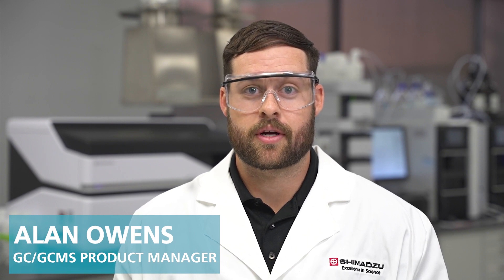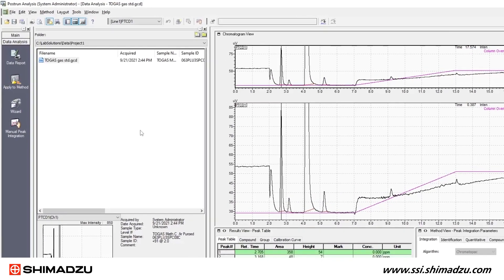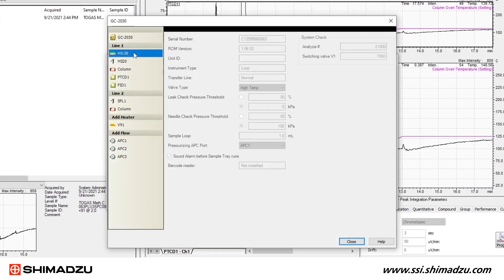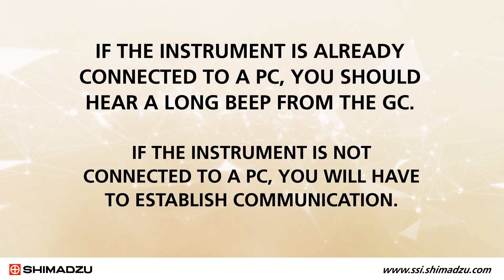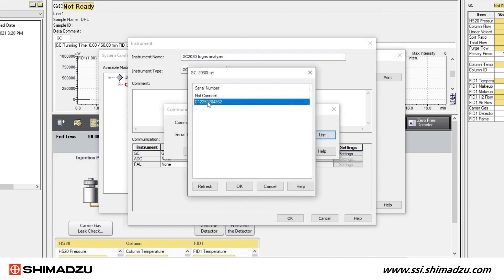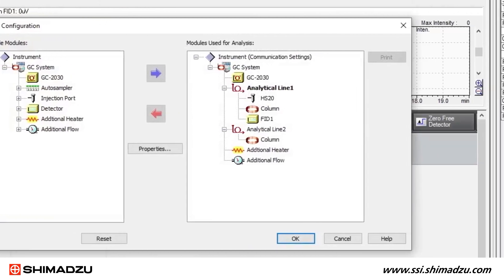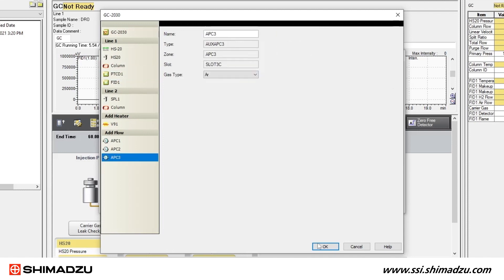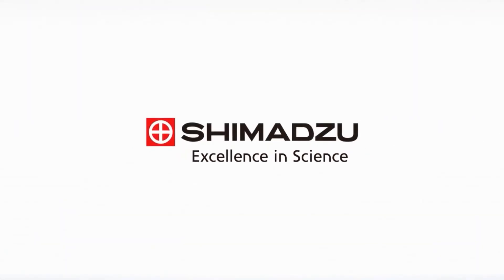How To Extract the GC Hardware Configuration from a Data File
This video will demonstrate how to extract the GC hardware configuration from a LabSolutions data file.